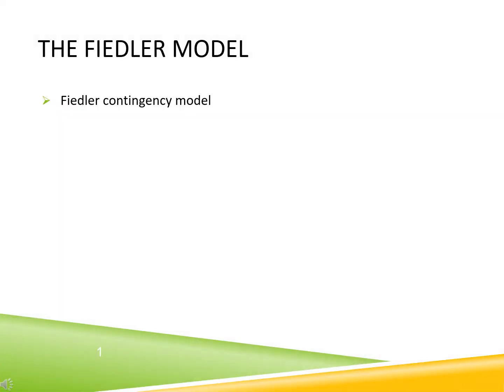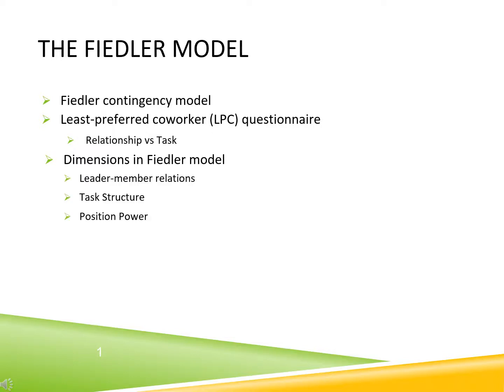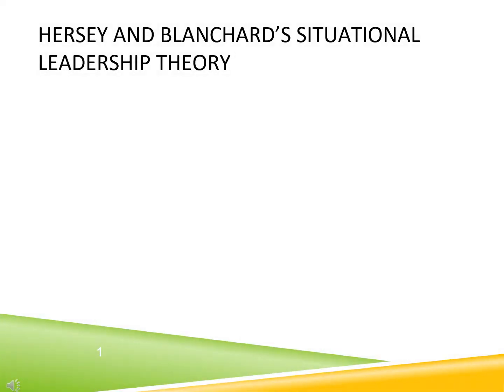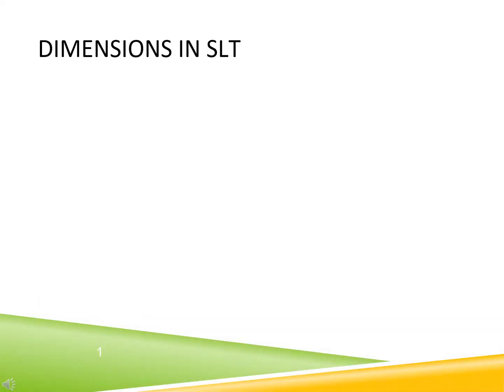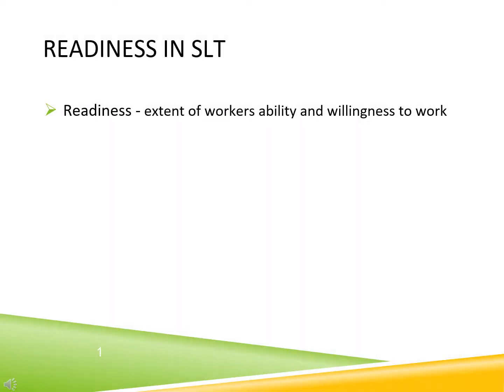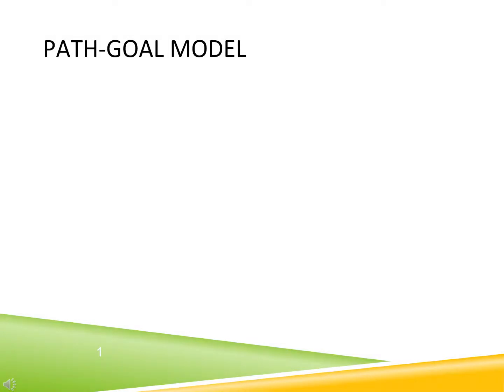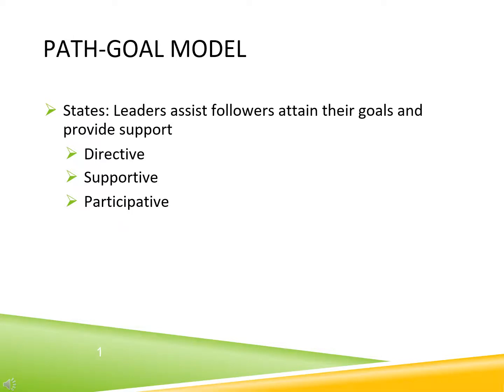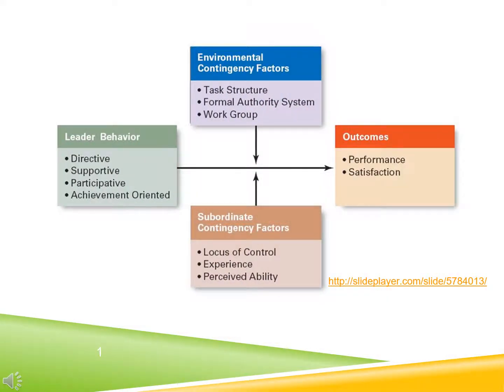Chapter 17 Boger Leadership Theories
Allya Du, Michael Hance, Zach Huwyler, Tom Nguyen